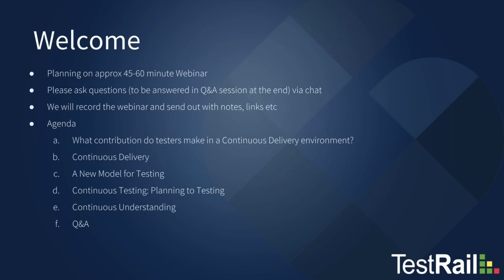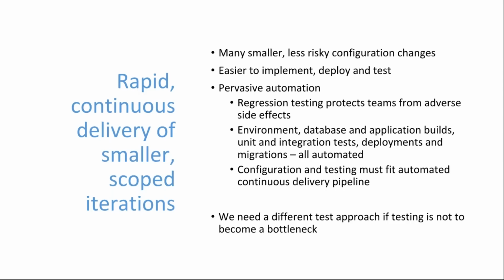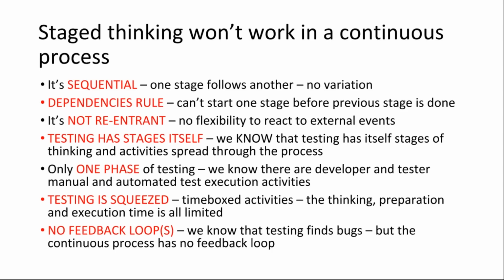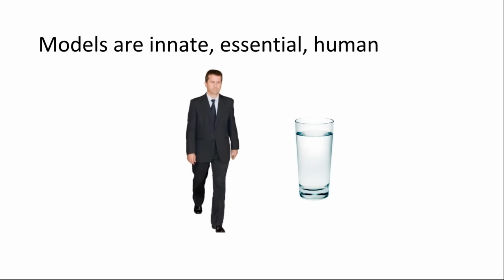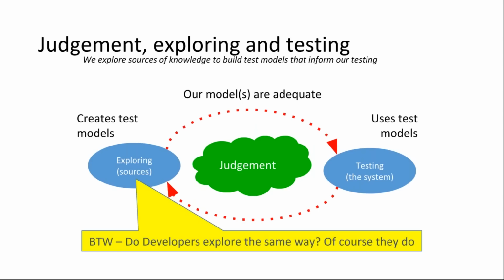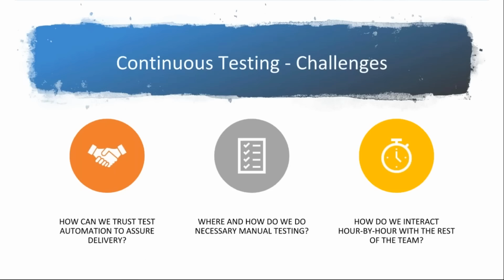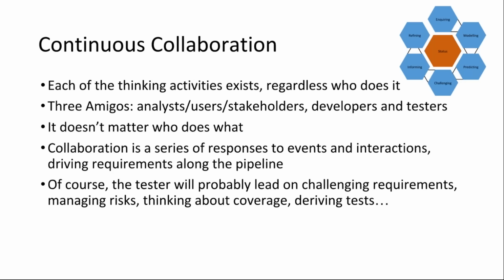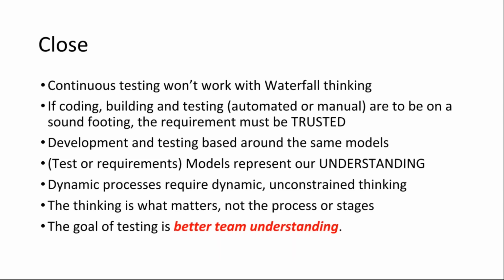Continuous Testing - Part 1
Join special guest Paul Gerrard and Simon Knight for a two-part series discussing the implications of Continuous Testing for testers and teams.

The oft-quoted four-quadrant and pyramid models for testing don’t help individuals or testing teams very much in adapting to the continuous delivery approach. The models focus on types of testing rather than what testers actually need to do.

Continuous delivery models usually define testing as a stage in an infinite delivery cycle. But testing isn’t a stage anymore, it’s a pervasive activity throughout the ‘infinite loop’. In Part One of a two-part Continuous Testing webinar series, Paul provides a different perspective to what is being called ‘Continuous Testing’.

This two-webinar series looks at what testers actually need to do in order to achieve the promise of Continuous Testing. The first webinar focuses on the activities of testing between the requirements to delivery phase of the infinite loop. The second looks more closely at how the automation of testing can be trusted to assure delivery and how the use of production analytics influence requirements for the next iteration.

Paul has conducted consulting assignments in all aspects of software testing and quality assurance, specializing in test assurance. He has presented keynote talks and tutorials at testing conferences across Europe, the USA, Australia, South Africa and occasionally won awards for them. He has written books on testing, assurance and programming and was awarded the Eurostar European Testing Excellence Award in 2010 and The European Software Testing Awards (TESTA) Lifetime Achievement Award in 2013.